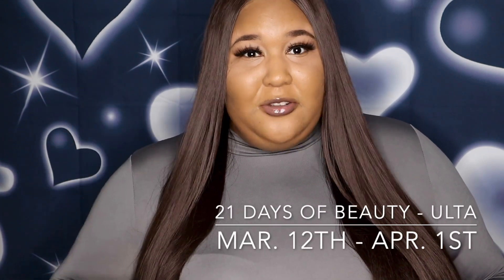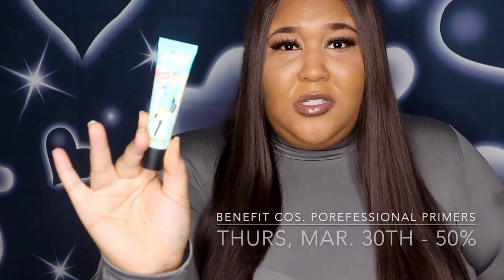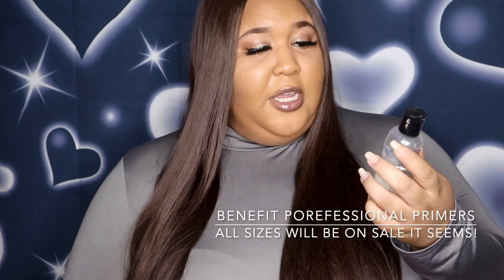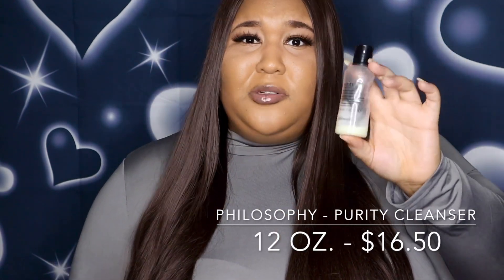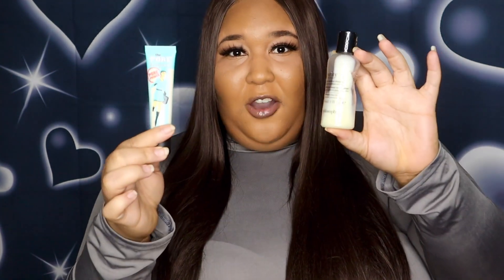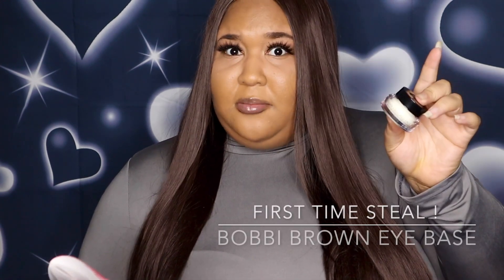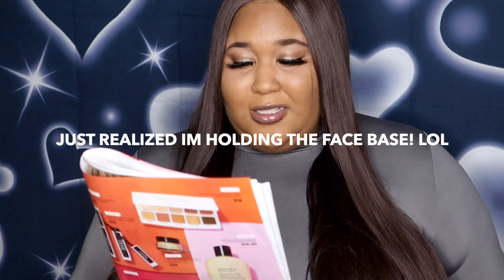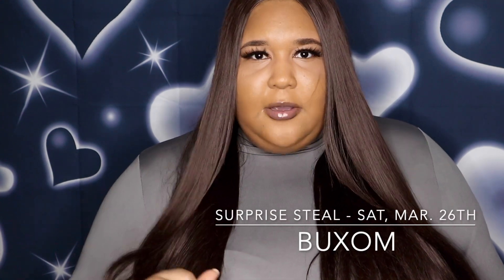50% OFF MUST HAVES | ULTA BEAUTY | 21 DAYS OF BEAUTY IS HERE!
21 Days of Beauty is starting today at Ulta, online and in-store! This sale will run from Sunday, March 12, 2023 thru Saturday, April 1, 2023. Check out my favs that will be on sale during this event and much more !